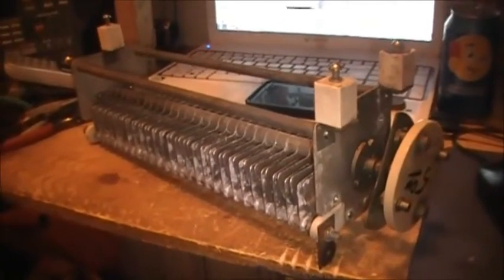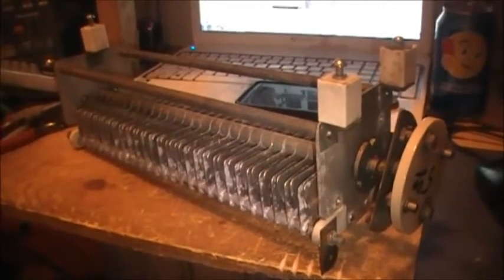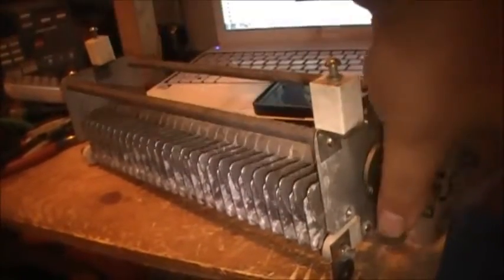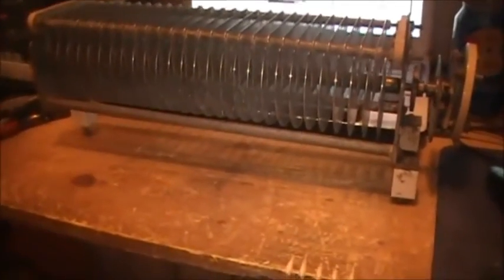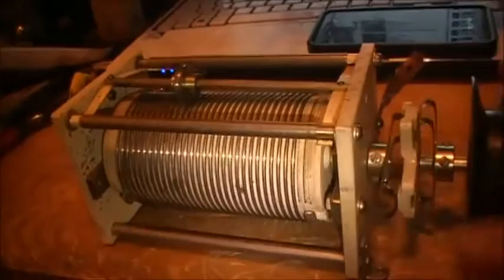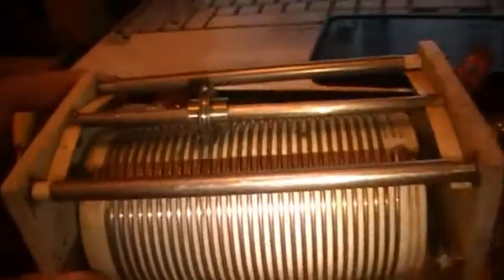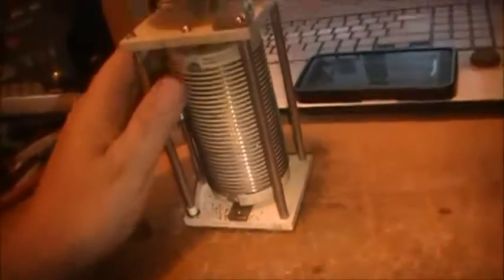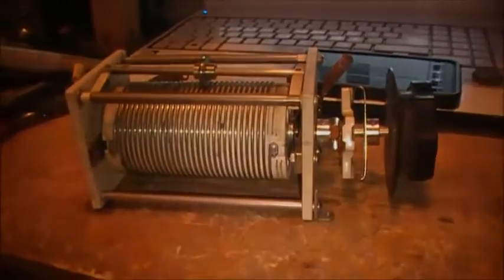New to the shack #6 Variable Capacitor and Roller Inductor for tuner project.